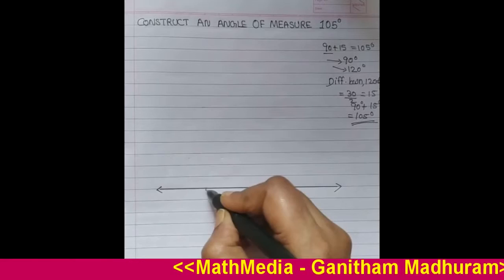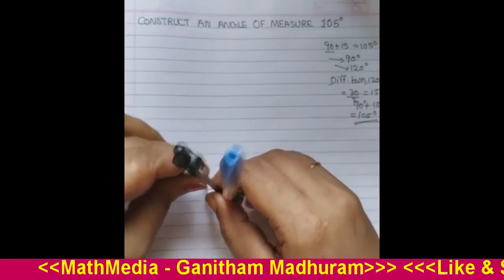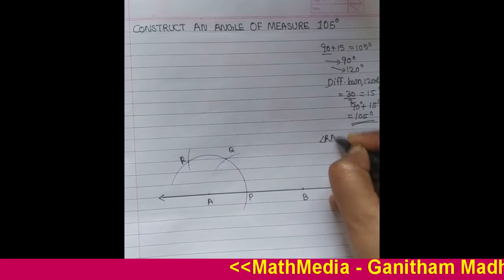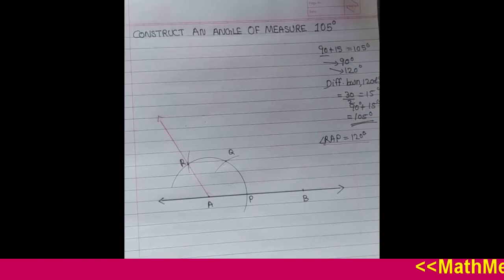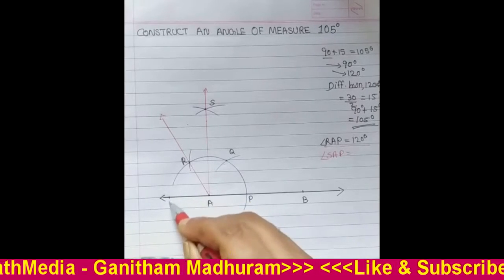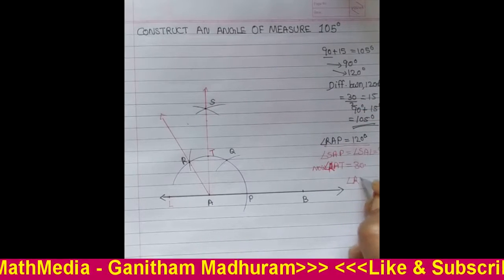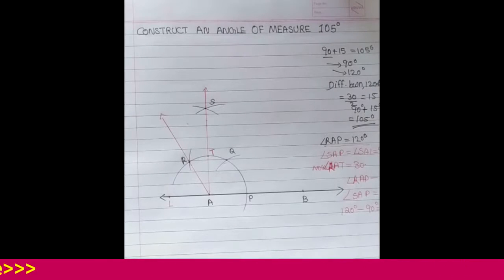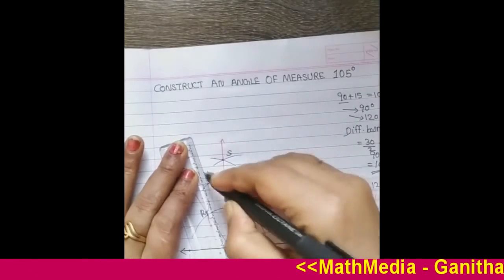Construction Angle 105 | WITHOUT USING PROTRACTOR | CONSTRUCTING ANGLE USING COMPASS AND RULER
CLASS 6 - 12 CBSE. NCERT MATHEMATICS
CONSTRUCTION OF ANGLE 105 DEGREE
USING COMPASS AND RULER
WITH OUT USING PROTRACTOR